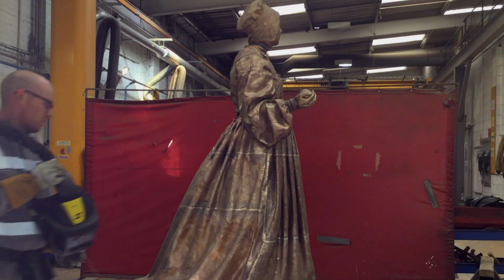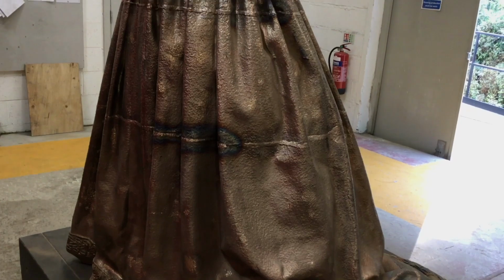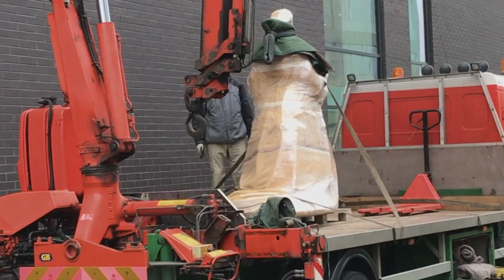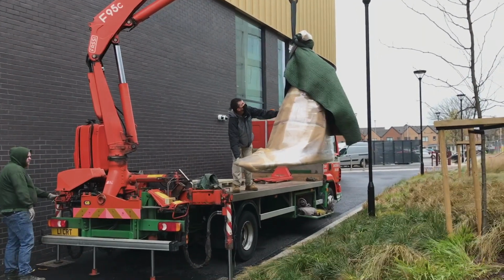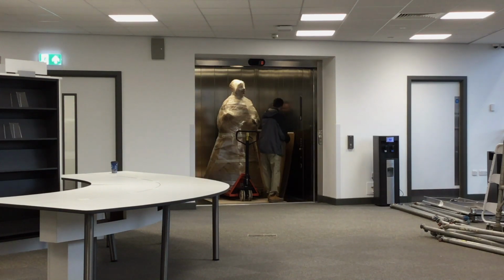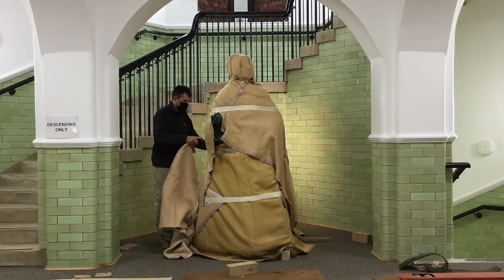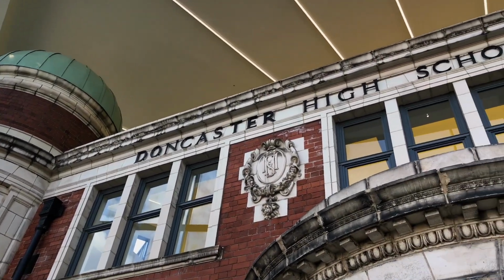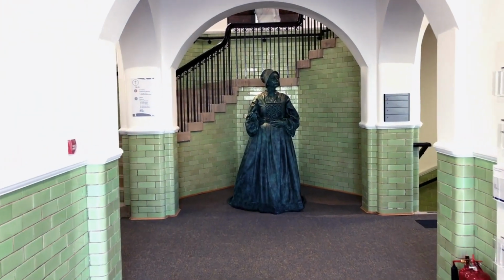The Pilgrim Woman - Journey To Doncaster, A film short by Fred Glenister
During a wet and blustery day a figure of a Pilgrim arrived on the back of a lorry into the centre of Doncaster. Watch this short video sharing the installation of the new sculpture by Rachel Carter called Pilgrim Woman Doncaster, part of the 400th anniversary of the Mayflower sailing in 1620 carrying people, some of which hailed from South Yorkshire, North Nottinghamshire and Lincolnshire, to the New World. Pilgrim Woman is a series of three unique sculptures, visit Pilgrim Woman Gainsborough standing by the River Trent near the Old Hall, Pilgrim Woman Boston is due to be unveiled at the Collection Museum in November 2021.

The Danum Gallery
The statue will be located in the Danum Gallery, Library and Museum, a striking building in the centre of Doncaster.  It has the space and facilities to display exciting exhibits linked to Doncaster’s fascinating history; including insights into its rail, mining and industrial legacy. This modern new build itself retains and sympathetically displays the core central frontage of the former Hall Cross Girls School building. This is encased in a glass façade to showcase an iconic part of Doncaster’s architectural heritage.

Given the borough’s strong connections to the Mayflower, it is fitting that the Pilgrim Woman has been given a prominent place in the new build where she is able to share her experiences of the Mayflower voyage with visitors from all over the world.
A film short by Fred Glenister